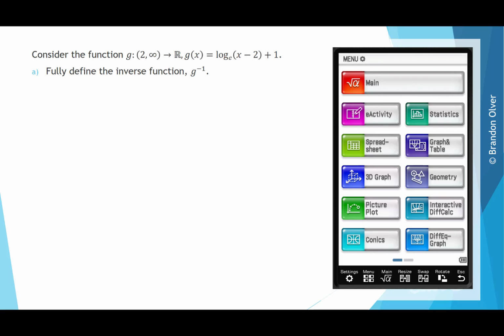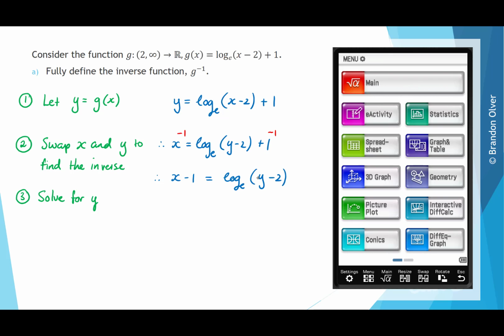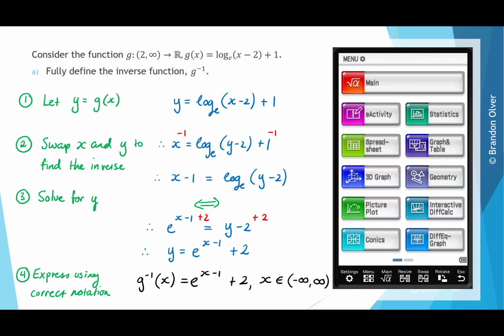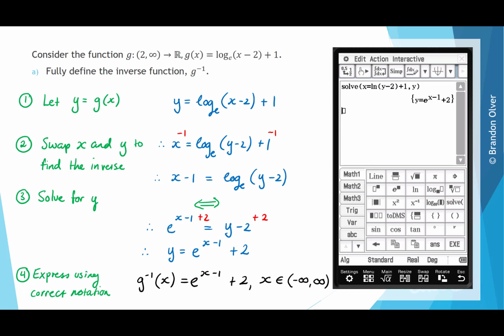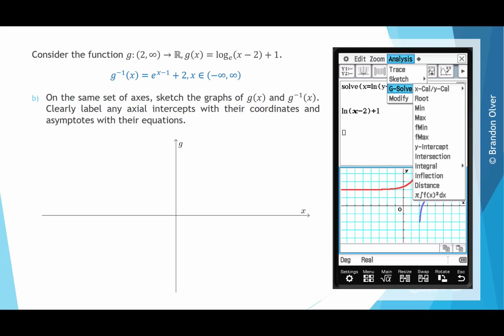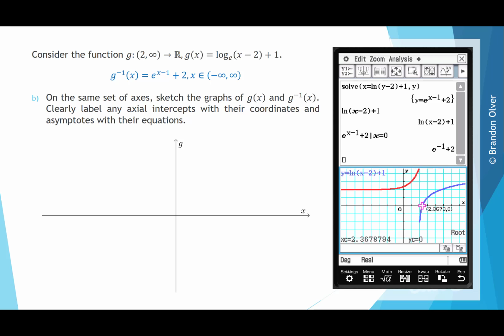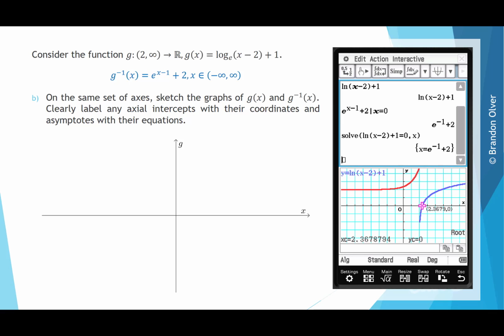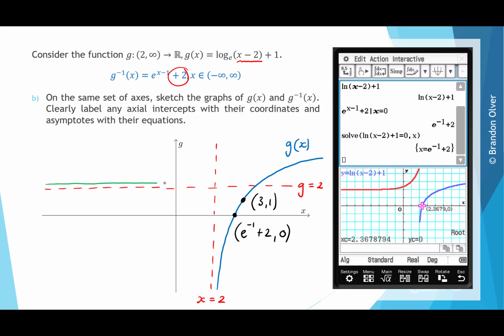[MM1-2] 9G - Example 3